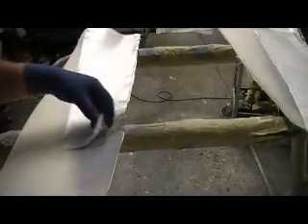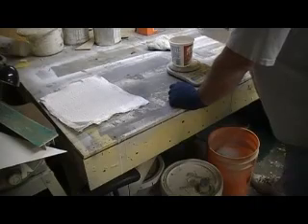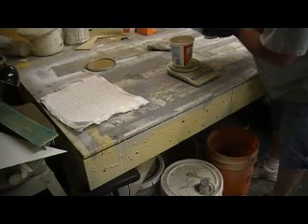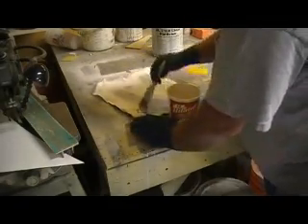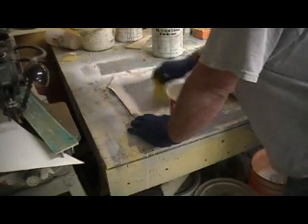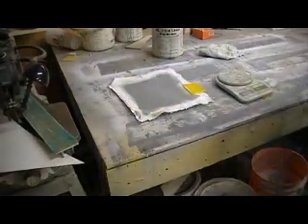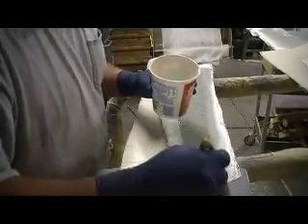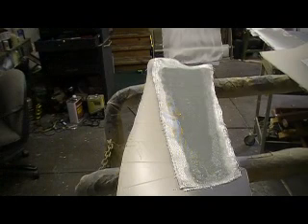how to build a rc jet B-1 Bomber # 169 pt 2